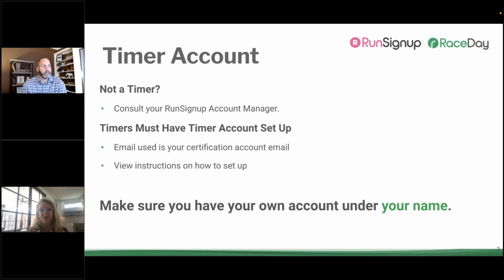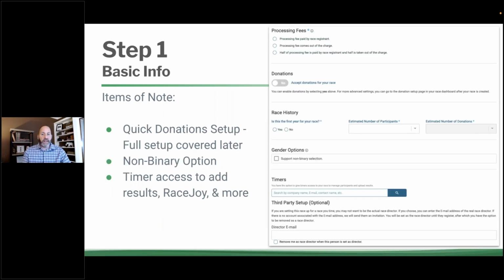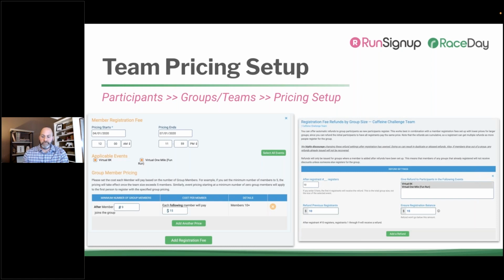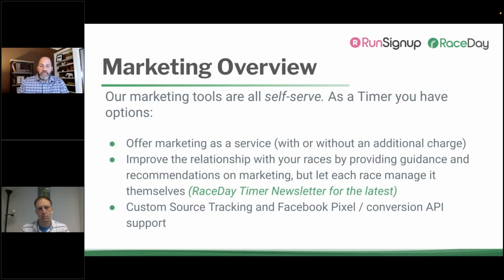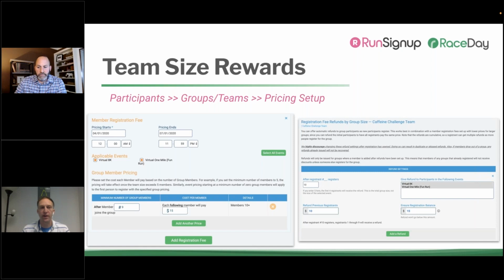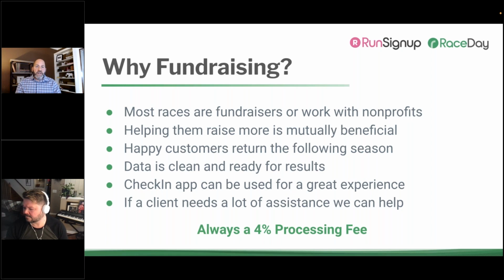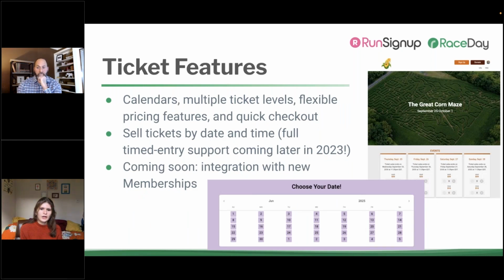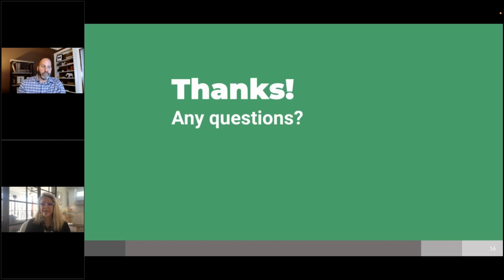RunSignup Timer Certification